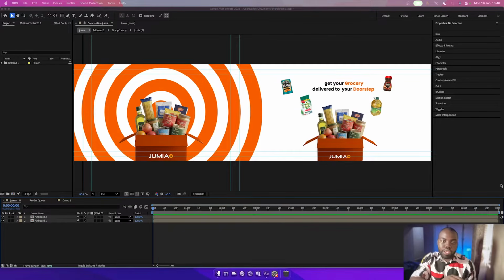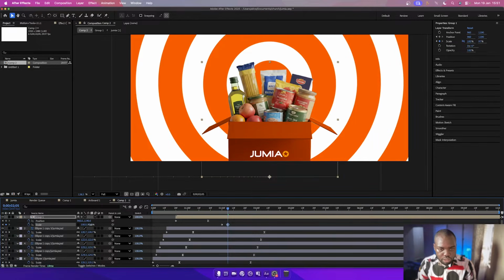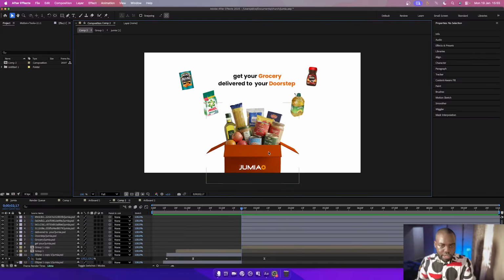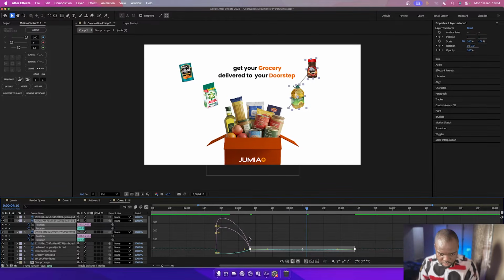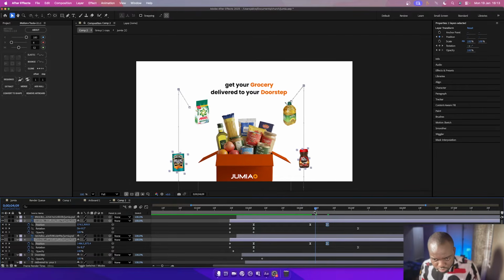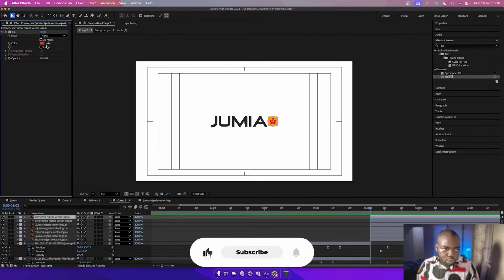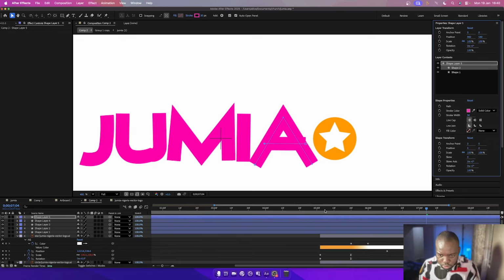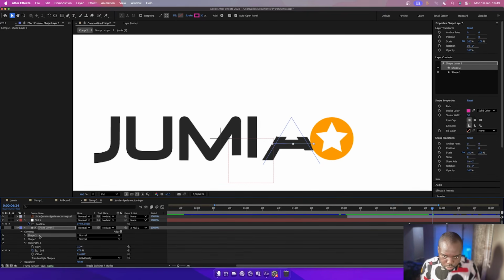Create Clean Motion Ads Like a PRO in After Effects (Jumia Ad Animation)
Are you ready to turn your motion graphics from boring to the best in moments? Here the exact tricks in After Effects that will give your graphics that polished, incredibly clean Cinematic style!

Timecode:
0:00 Intro - Smash that like button please!
6:00 Like, Share and subscribe